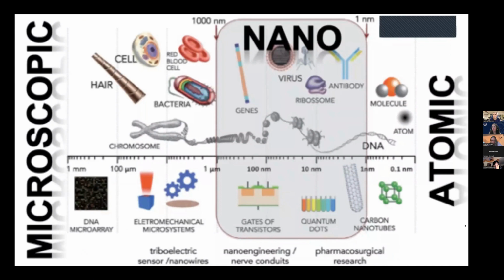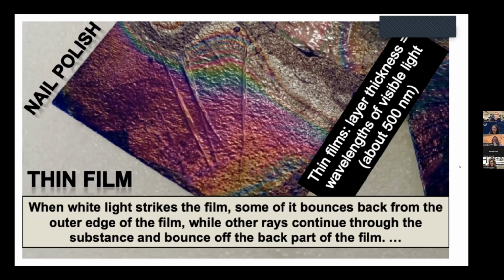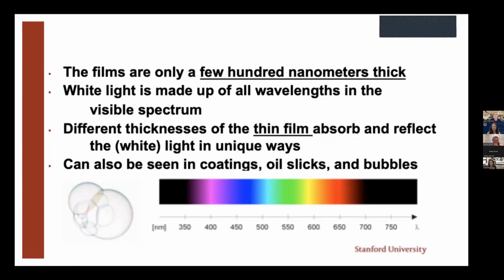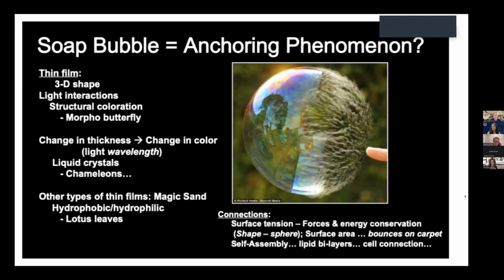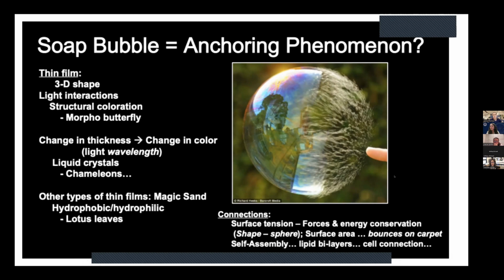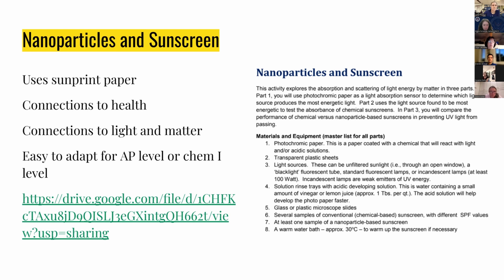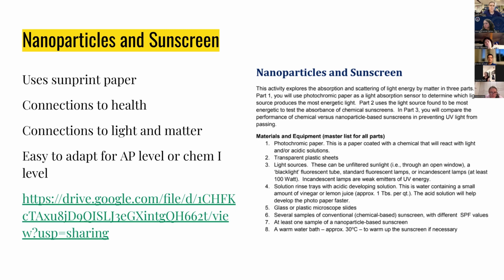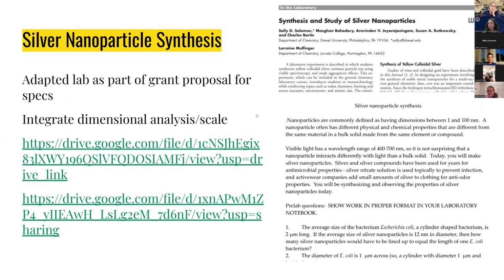Nanotechnology lesson plans developed and implemented by middle school and high school teachers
Recording from the NanoEducators Quarterly Forum - October 4, 2023